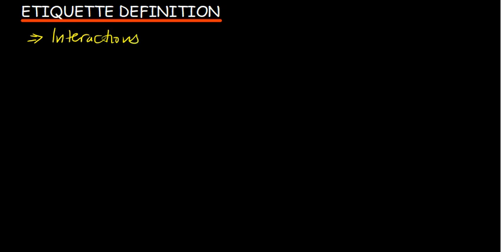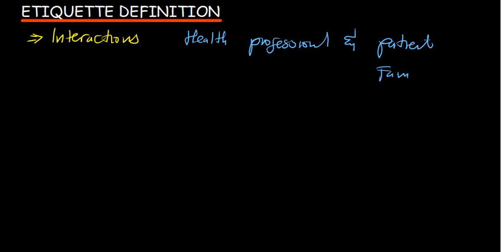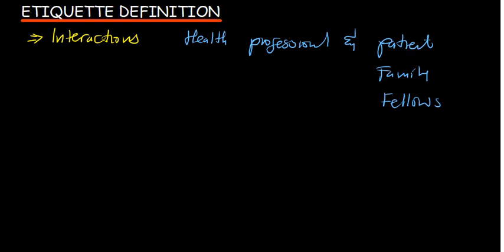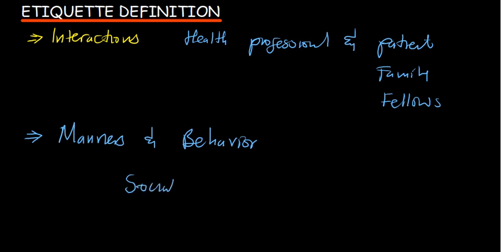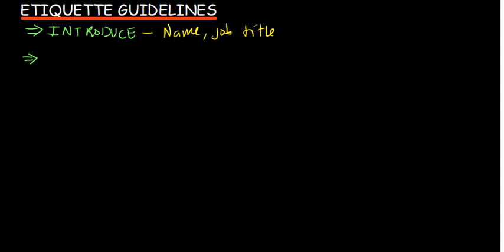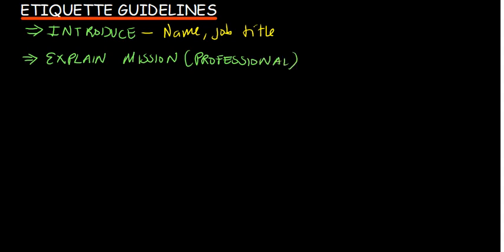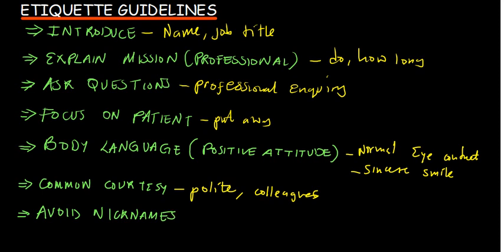ETIQUETTE IN HEALTH CARE